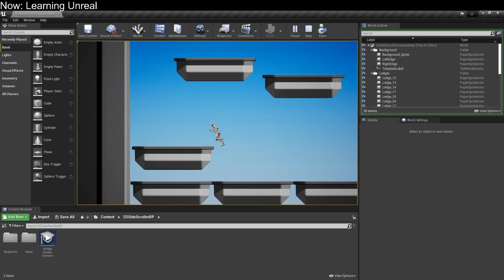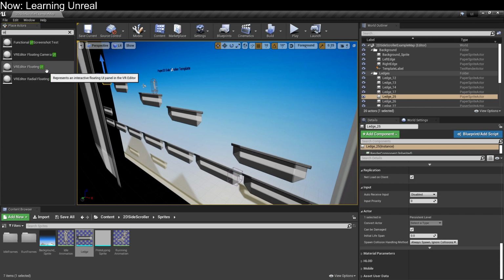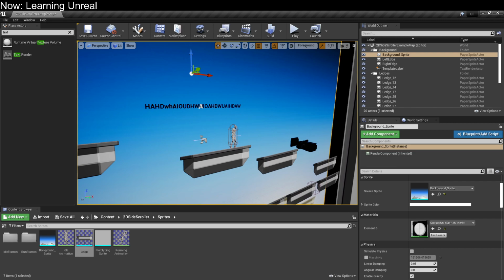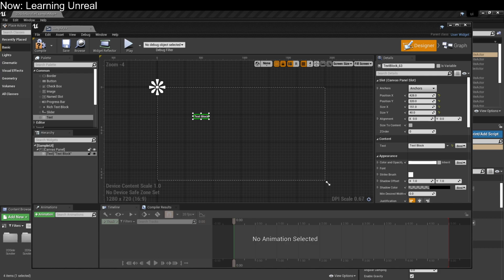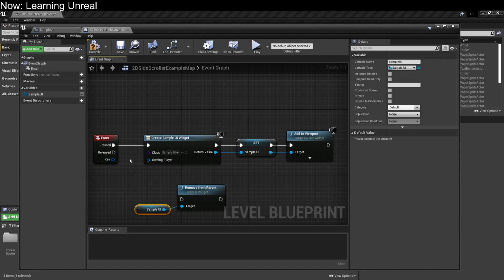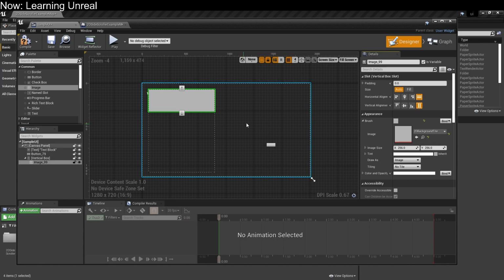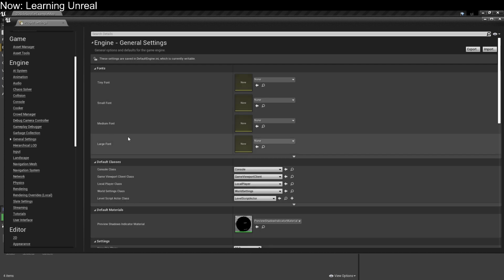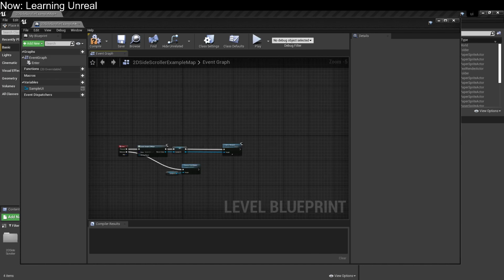Twitch Stream: Unreal UI